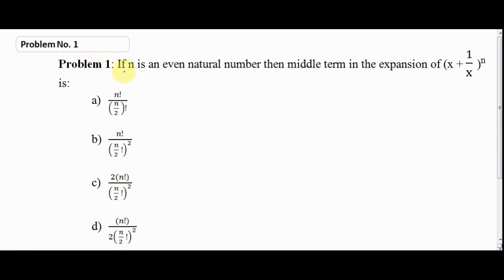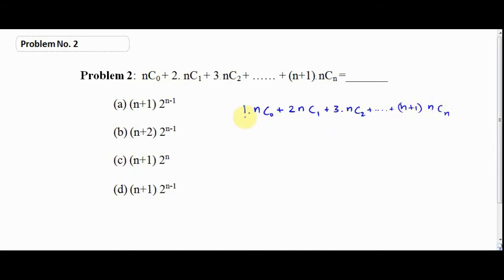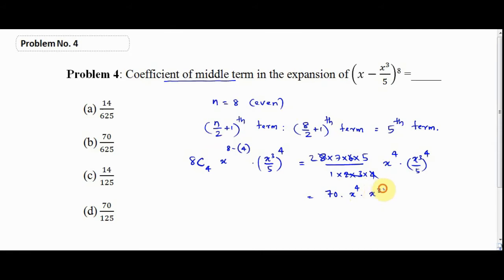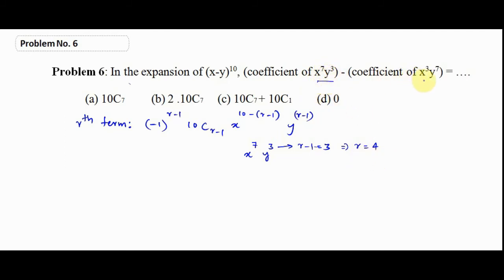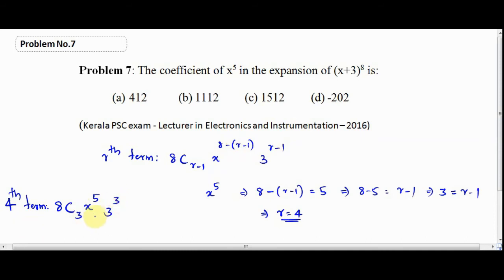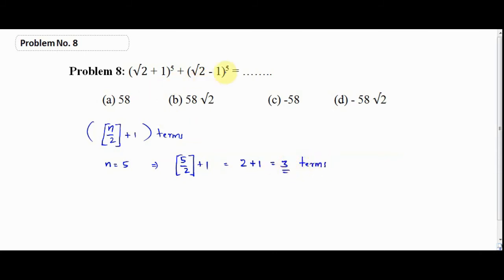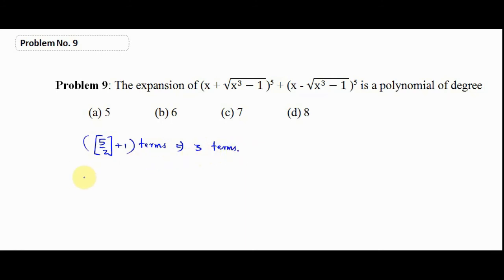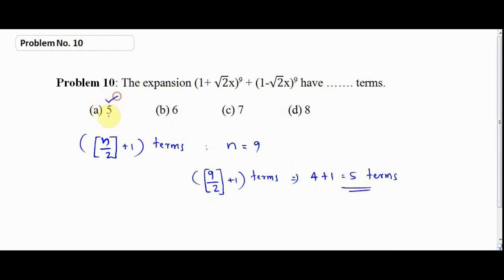Technical Mathematics - Lecture 9 Binomial Theorem(Part 3)